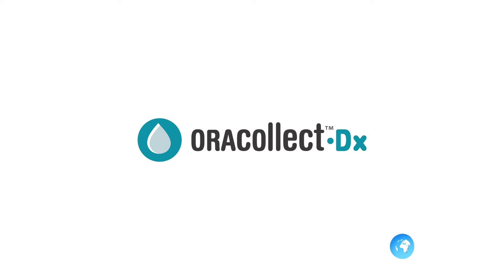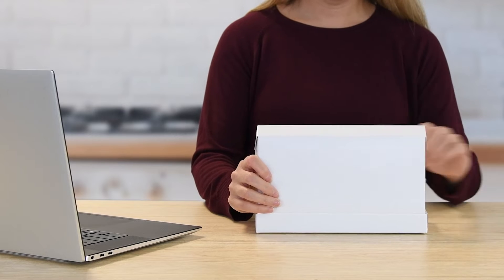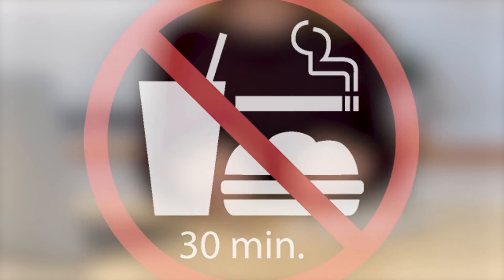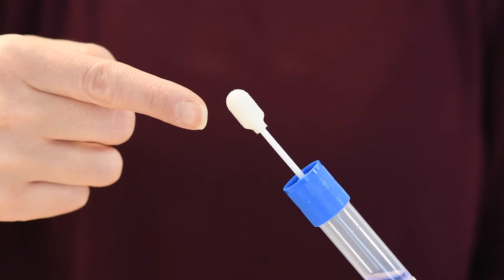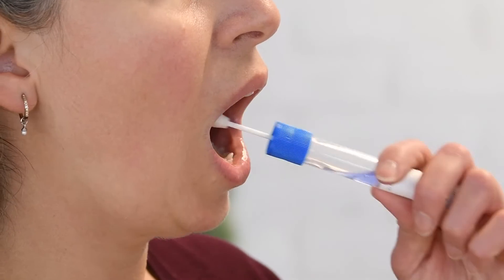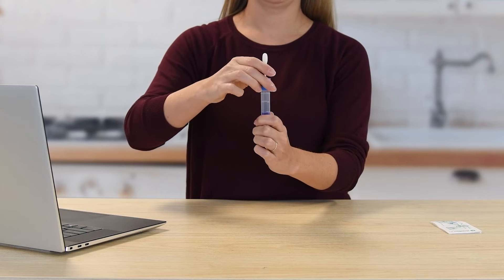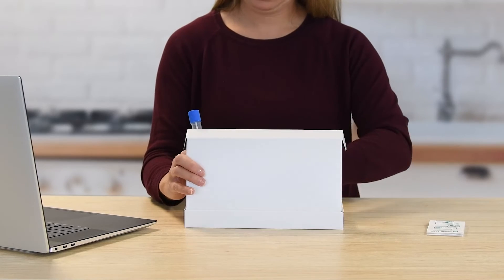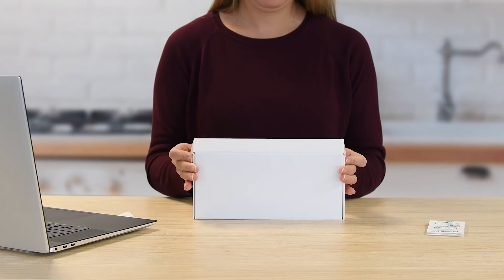Sample collection instructions for the ORAcollect™•Dx device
The ORAcollect™•Dx device is an in vitro diagnostic device and is U.S. FDA cleared for prescription use and over-the-counter or DTC use. The ORAcollect™•Dx  collection kit provides the materials and instructions for the collection, stabilization and transportation of human DNA from oral samples.